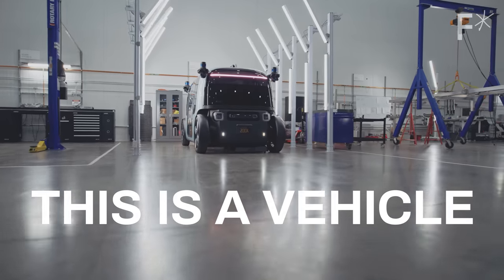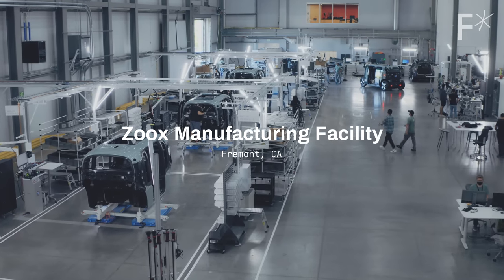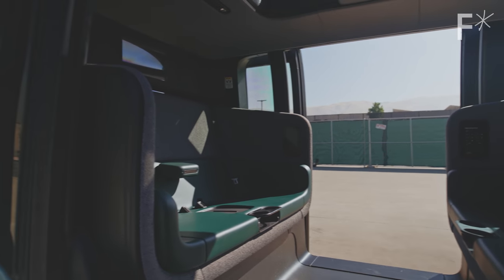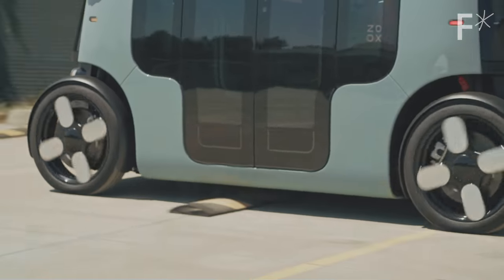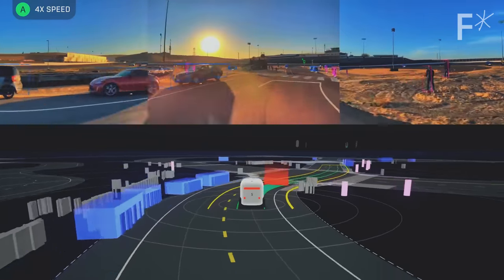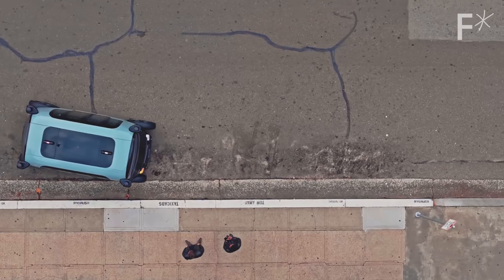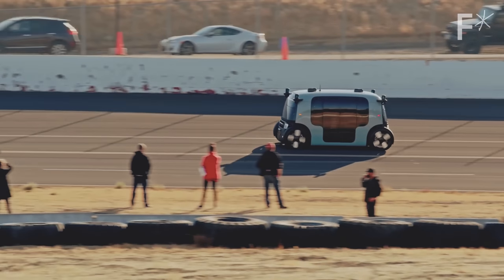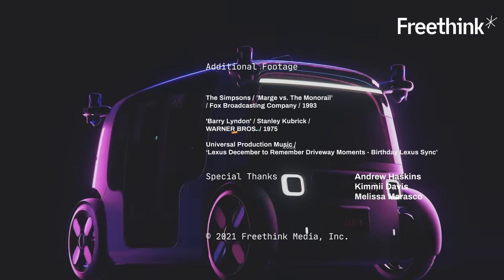Inside Zoox: The robot vehicle totally changing transportation | Hard Reset by Freethink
Inside Zoox: The robot vehicle totally changing transportation | Aicha Evans | Zoox

0:00 Introduction
1:12 The technology
2:57 What's it like to ride in one?
5:53 The future of transportation

Riding in a Zoox car is boring, which is exactly how the company likes it. Every time a rider says they had a boring ride, Zoox knows it’s one step closer to delivering fully autonomous vehicular transportation to the masses.

Oh, and don’t call it a car.

“This is not a car,” says Jesse Levinson, Co-Founder and  CTO at Zoox. “The fact you cannot drive a Zoox vehicle by yourself, that it doesn’t have manual controls, that in our view distinguishes it from what people traditionally refer to as cars.”

In fact, Zoox views its vehicles as an antidote to cars. If Zoox has its way, no one will own cars in the future. Instead, people will use its fleet of on-call, fully-autonomous vehicles.

Car ownership could become obsolete and in its stead may be a safer, greener, more reliable form of vehicular transportation.

Read more of our stories on autonomous vehicles:
In the midst of a crisis, Venezuelans are training self-driving cars